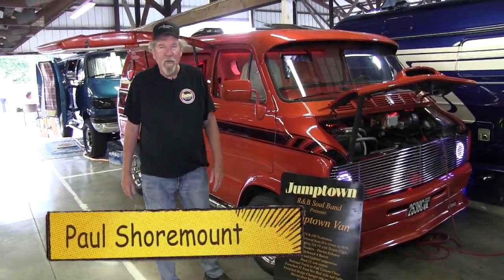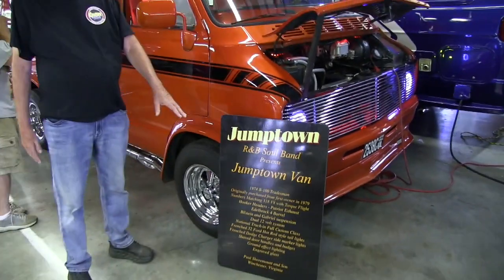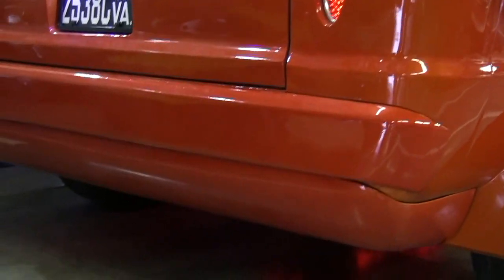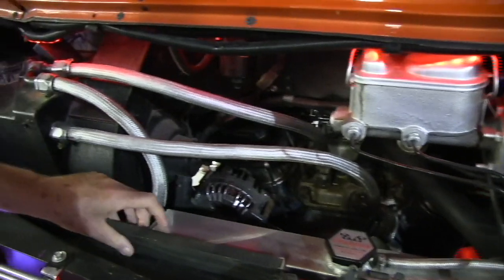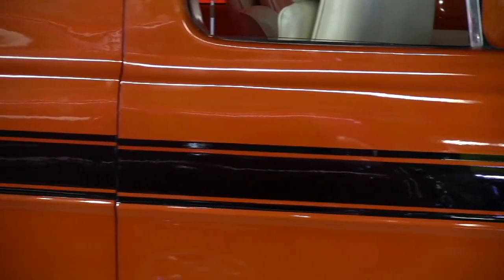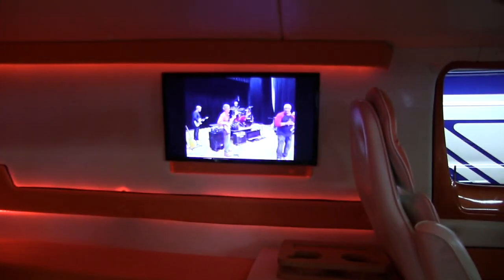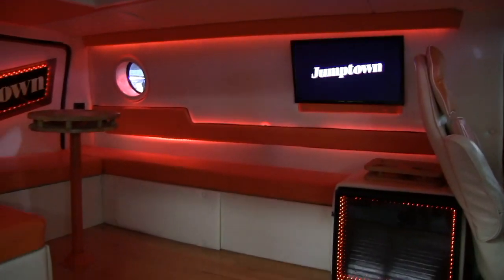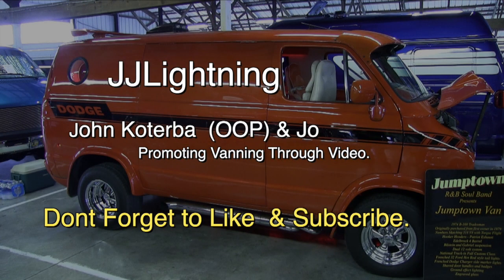1974 Dodge Van. “Jumptown”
1974 Dodge Van Customized by Paul Shoremount is a real beauty that he named after his band “Jumptown” A real crowd pleaser at Vanarama X and many Vanning events and car shows. Filmed by John Koterba (OOP) & Jo at Vanarama X 2022. Truck Show, Carlisle, Pa.
Promoting Vanning with Video.